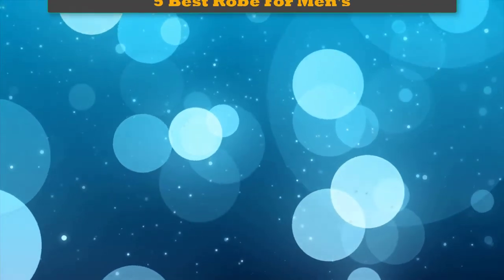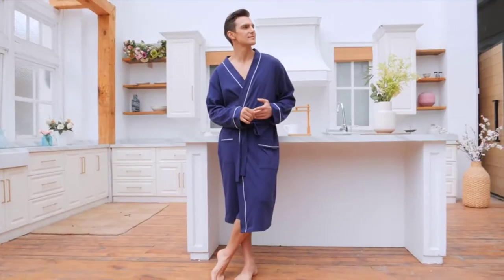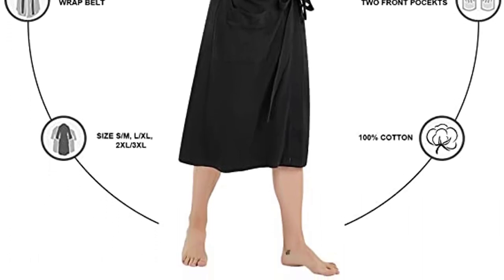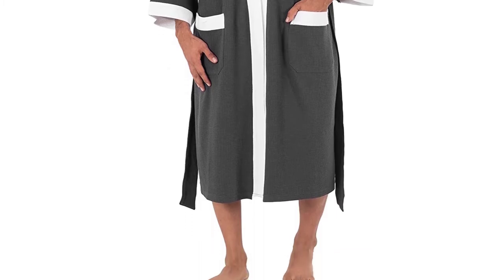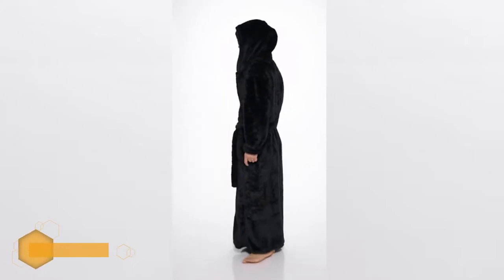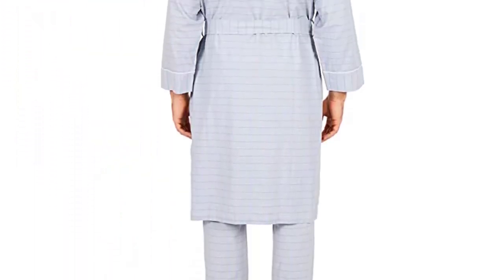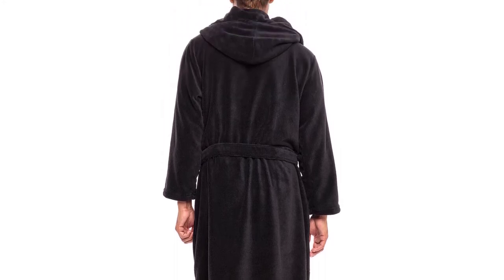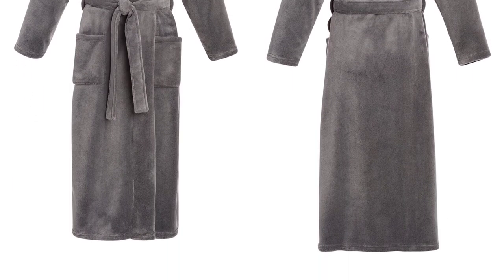✅Robe for Men – Top 5 Best Robe for Men in 2021.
Best Robe for Men Review. In this video, we share top 5 best Robe for Men’s on the market.

1.  Alexander Del Rossa Men's Warm Fleece Robe✅✓
2.  Nautica mens Long-sleeve Cotton Woven-robe✅✓
3.  Ross 400GSM Michaels Mens Robe✅✓
4.    IZOD Men's Waffle Knit Kimono Robe✅✓
5.  PowerSmart Robe for Men’✅✓

Are you looking for the Best Robe for Men? We analyzed consumer reviews to find top Robe for Men. In this video, we review Top 5 Best Robe for Men on the market.

Related Terms:
Best Robe for Men
The Best Robe for Men
Top rated Robe for Men
Top 5 Best Robe for Men
Best Robe for Men Review
Best Robe for Men Reviews
Robe for Men
Robe for Men
bathrobe for men
men's hooded robe
men's robe silk
luxury bathrobes for him
men's cotton robes
men's robe amazon
men fleece robe